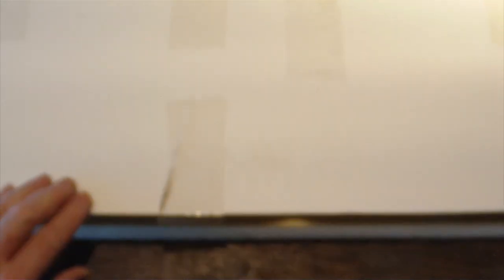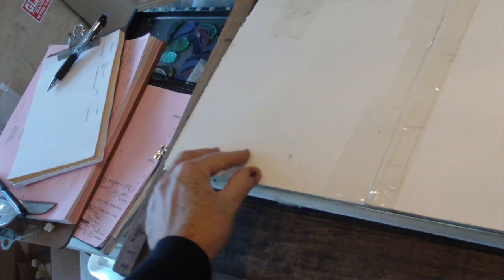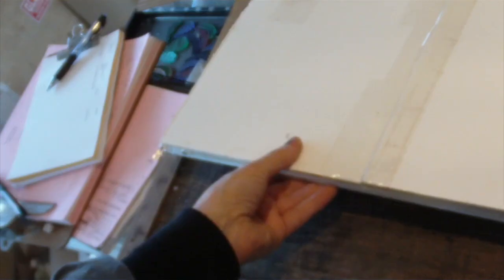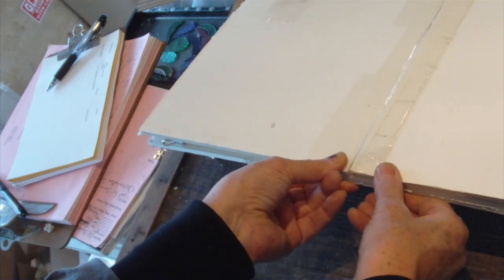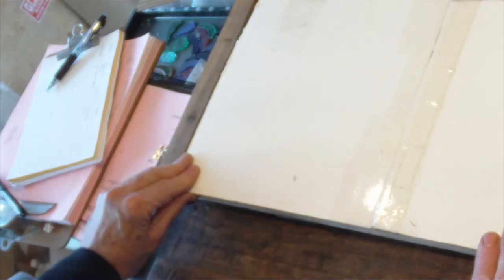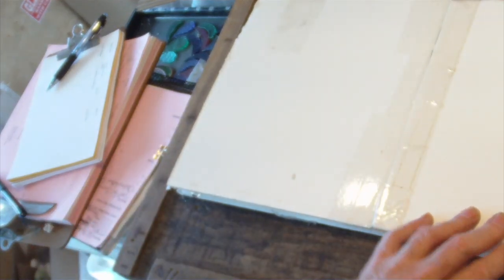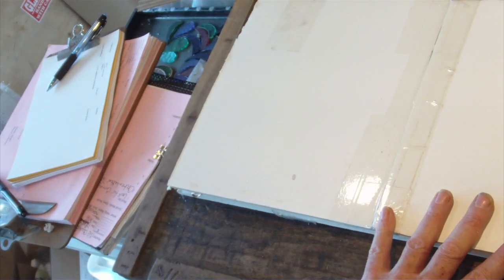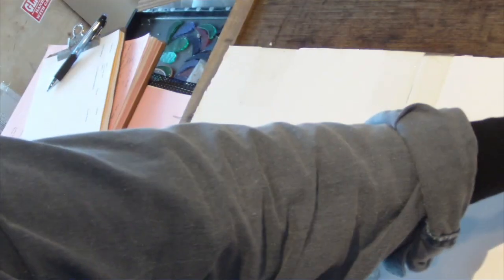Kathleen and Zoltan: #1: packing for crating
Wrapping panels for crating